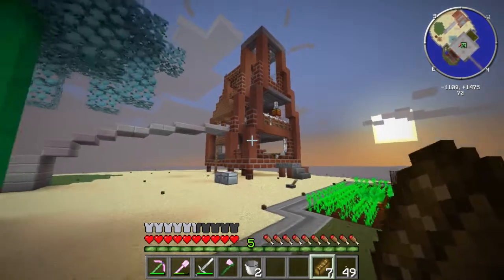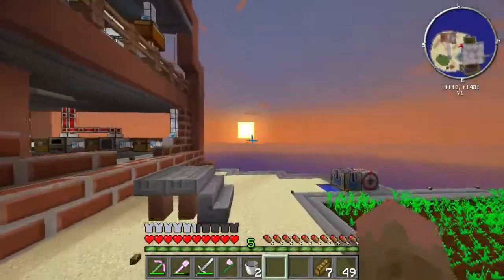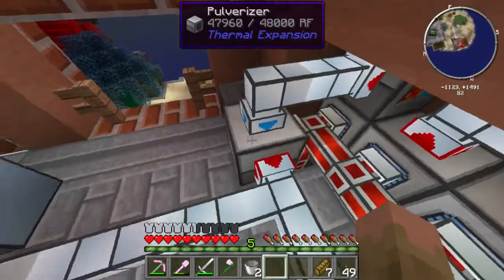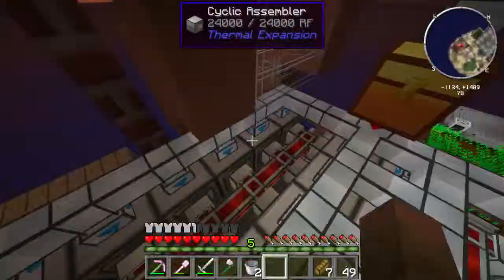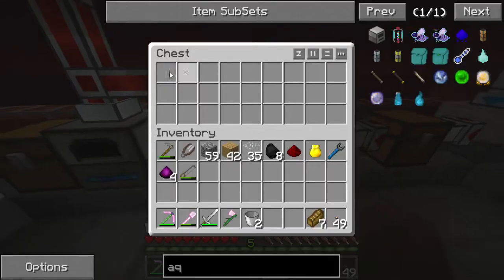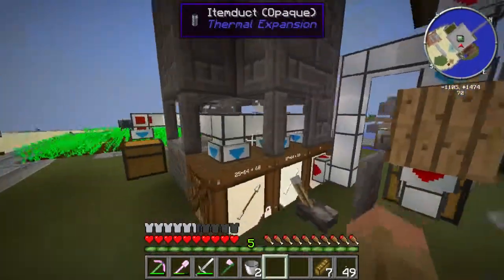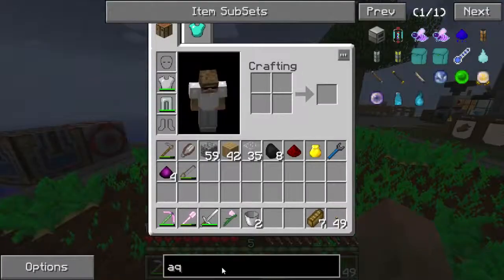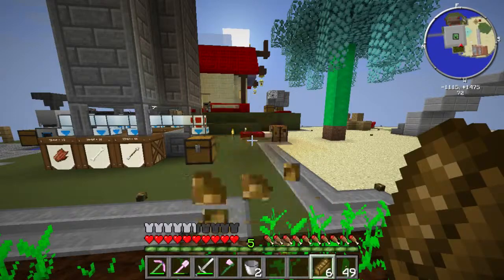Minecraft - Agrarian Skies World Tour - Part 1: Mob Farm and Processing Plant